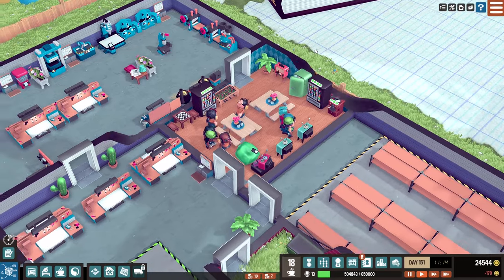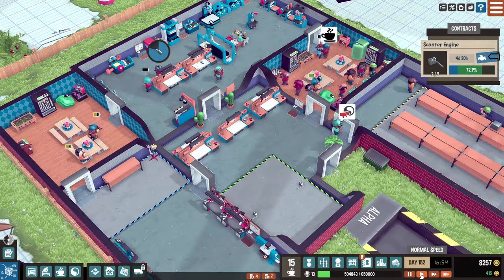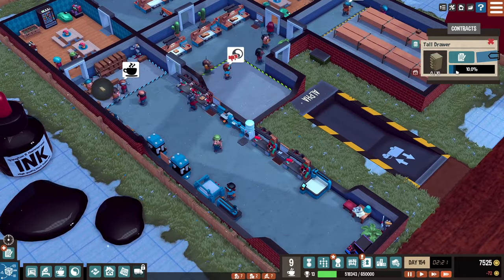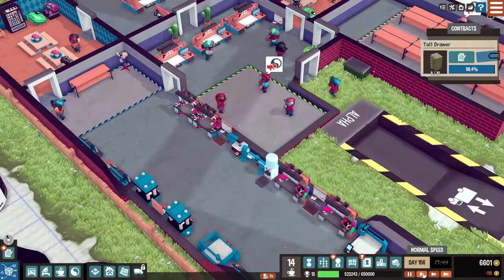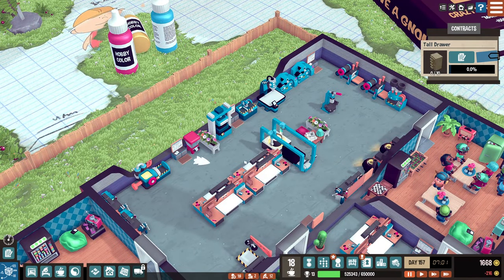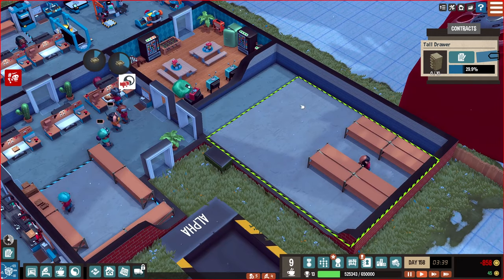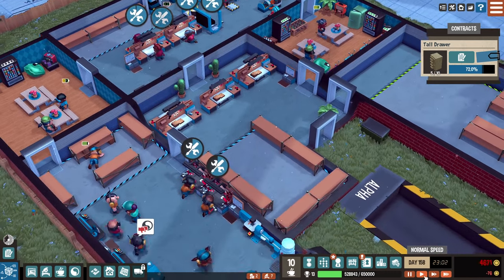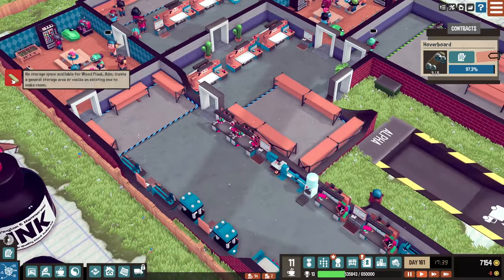WORKSTATION ZONES - Little Big Workshop - Let's Play Ep 19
Things are getting a little messy and items are materials are ending up too far away from the machinery. It's time we set up some workstation zones to get things properly situated.

Little Big Workshop Overview:
Imagine a magical factory, appearing right in your living room. A carefully planned masterpiece, where diligent workers throw together anything customers want. Rubber ducks and dressers, drones and electric guitars, scooters and other wonderful goods can be created from many different materials and sold for hard cash – cash you invest right back into your factory to get more machines, more workers and grow your business. In Little Big Workshop you become a factory tycoon!